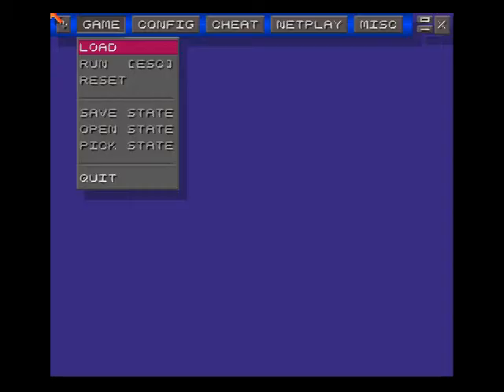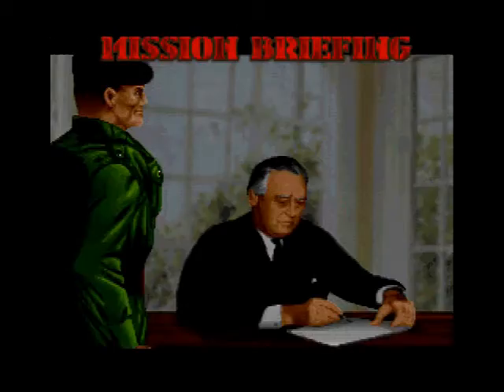Wolfenstein 3d - SNES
Not my favorite port!